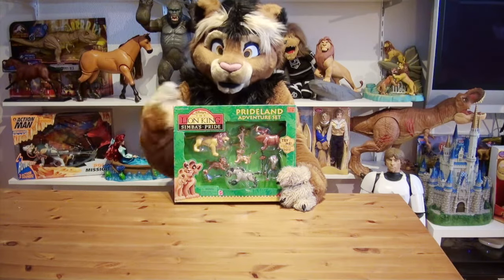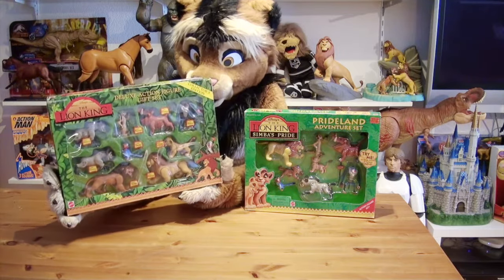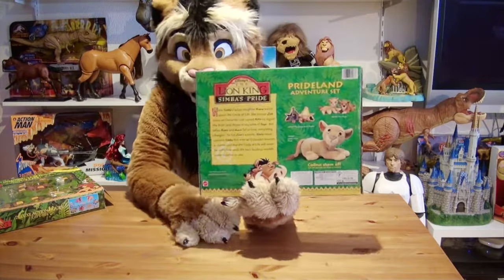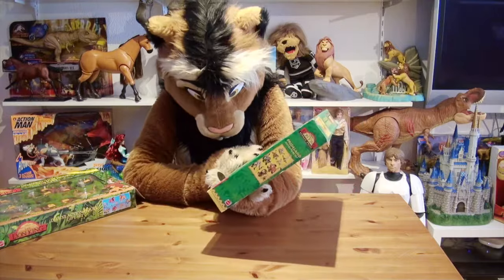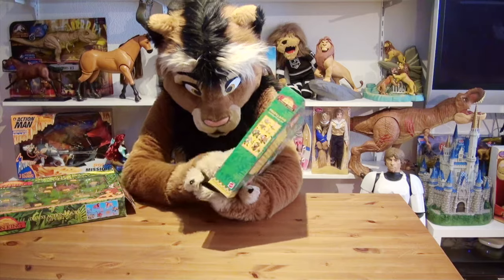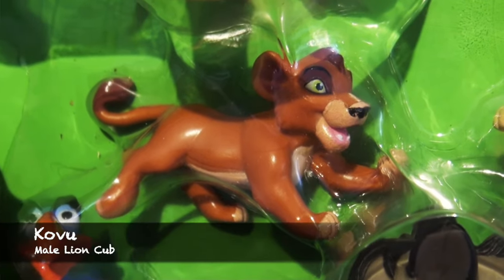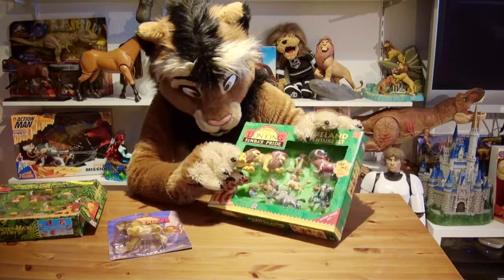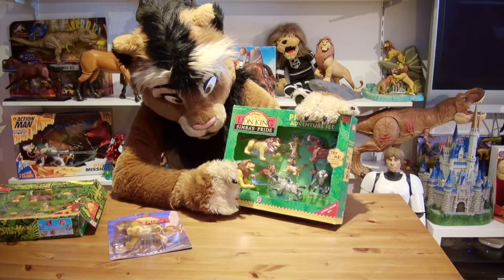Kitwana's Toys #101: 1998 Mattel Disney The Lion King 2 Prideland Adventure Action Figure Set 69468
For the direct-to-video sequel of the 1994 animated classic The Lion King, Mattel continued to make use of their license to create action figures for the franchise with this 8-figure set, containing Adult Simba, Timon, Pumbaa, Rafiki, Shenzi, Zazu, as well as Kovu and Kiara. Only 4 of these figures are actually action figures with an action feature: Simba's front legs move and his mouth opens when pressing the button integrated into his mane. Pumbaa's mouth closes when moving his tail back and Shenzi's legs move as well. Rafiki's arms move upon pressing a button on his back.

A fun fact on Adult Simba, which is my favorite character in this set: They used a new mold to create the figure for this set, even though there already was a Fighting Action Adult Simba for the 1994 movie. In the set seen above, they redesigned his mane and face slightly and also gave his mane a red instead of brown color, with the red definitely being more screen-accurate. The original 1998 retail price was $14.99 for this set, with Mattel's item number being 69468.

Contents of this video:

00:00 Intro
02:15 Packaging
05:20 Timon & Pumbaa
06:22 Rafiki
06:49 Shenzi
07:49 Zazu
08:15 Kovu & Kiara
09:30 Adult Simba
12:13 Various & Outro

This episode of Kitwana's Toys recorded March 20, 2021.

Title card artwork by Sarah "Tod Puppy" Painter.

Lions are social animals!

This video does not contain any product placement. The toys featured are part of my private collection and are not for sale.

Yours Cuddly,
Kitwana